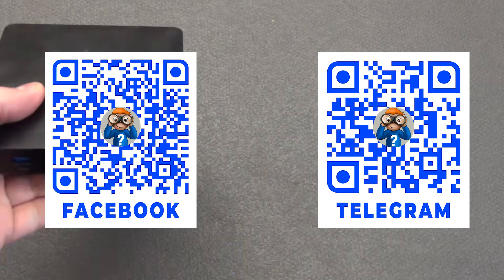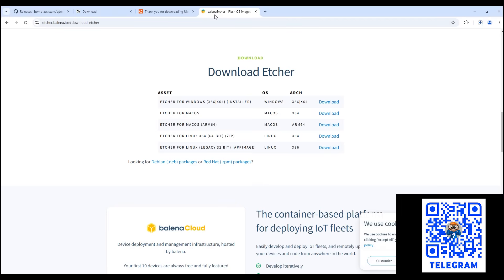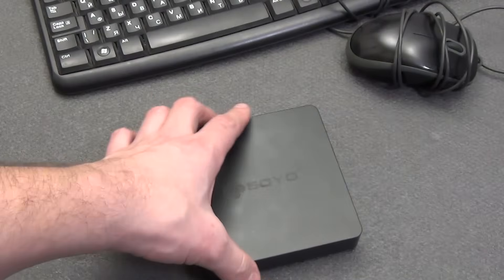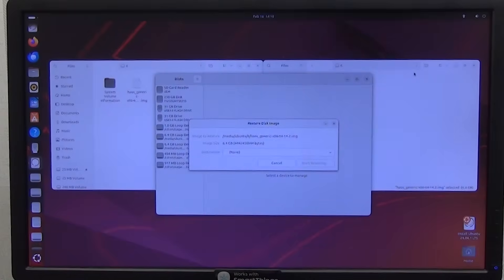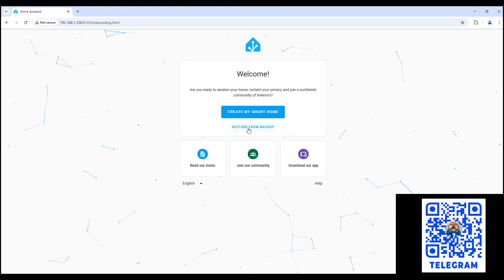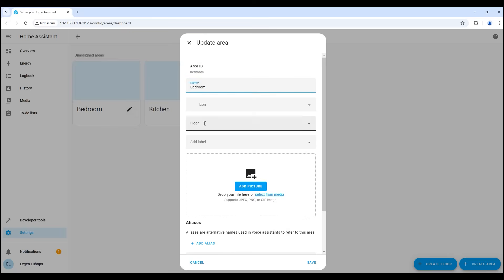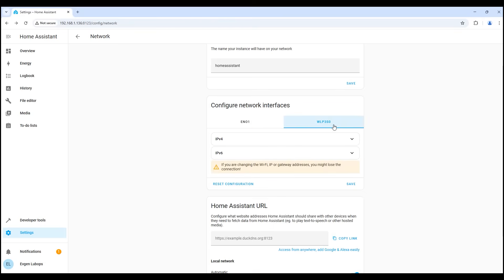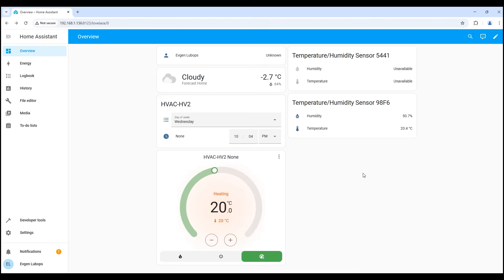Как установить Home Assistant HA OS на мини ПК - самая простая и подробная инструкция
Хотите создать свой собственный умный дом, который не зависит от облачных сервисов? В этом подробном видеоуроке я покажу, как установить Home Assistant на мини ПК (например, Soyo M2) шаг за шагом! Home Assistant — мощная платформа для управления умным домом, которая может все и даже больше. Это руководство идеально подходит для новичков, и после его просмотра вы сможете превратить свой мини ПК в мощный сервер умного дома. Вы сможете создать свой собственный сервер умного дома, который не зависит от облачных сервисов, таких как Tuya, Xiaomi или eWlink. Это отличная возможность взять контроль над своими умными устройствами в свои руки!
Что вы узнаете:
Как подготовить мини ПК к установке Home Assistant.
Какие программы и инструменты вам понадобятся (7-Zip, Balena Etcher, Ubuntu).
Как создать загрузочную флешку с Ubuntu.
Как установить Home Assistant OS на ваш мини ПК.
Настройка Home Assistant: от первого запуска до добавления устройств.
Обзор основных функций и настроек Home Assistant (автоматизации, сцены, интеграции).
Как настроить сеть и IP-адрес для вашего сервера Home Assistant.
Установка и дополнений (Add-ons).
Возможности  резервного копирования и обслуживанию системы.

📌 Мини ПК для Home Assistant Soyo M2 или
👉 Мини ПК Beelink или
👉Мини ПК SOYO M2 Pro или

00:00 – 00:34 Вступление
00:34 – 01:35 Что необходимо для установки
01:57 – 04:28 Подготовка программного обеспечения для установки HOME Assistant
04:28 – 05:34 Установка Home Assistant через Ubuntu
05:34 – 13:29 Начальная настройка Home Assistant
13:29 – 14:50 Выводы

💬 Задавайте вопросы в комментариях, постараюсь ответить!
🚀 Настраиваем умный дом вместе! 🏡💡